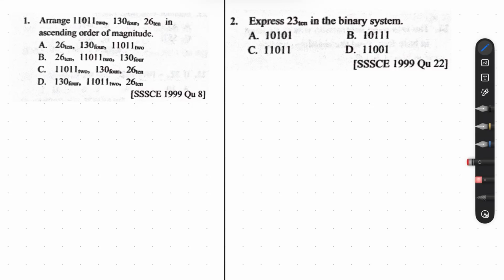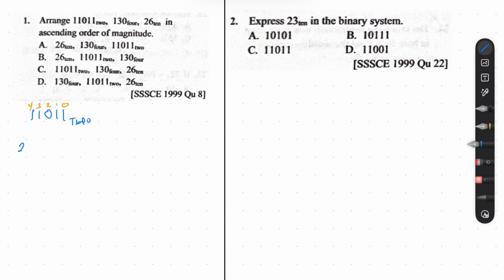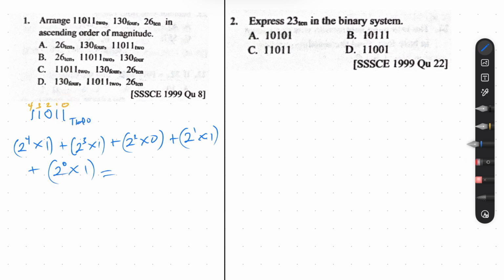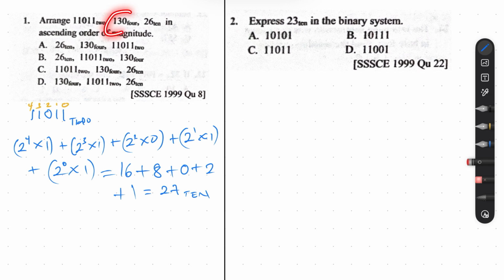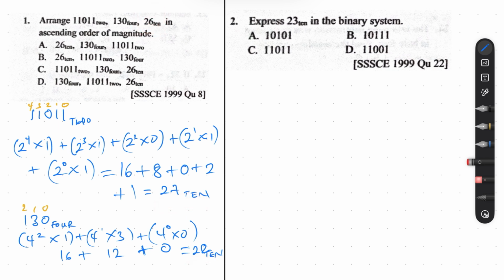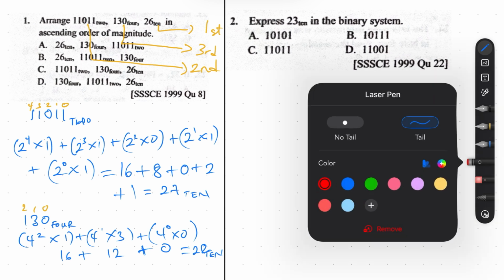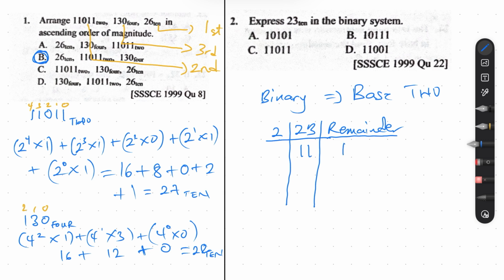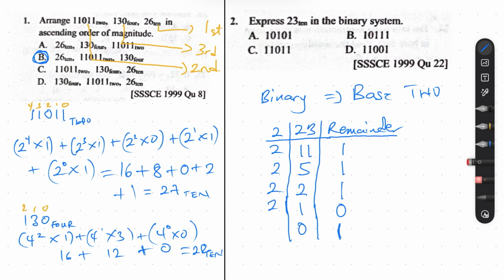Number Bases - 002 | WASSCE Core Math